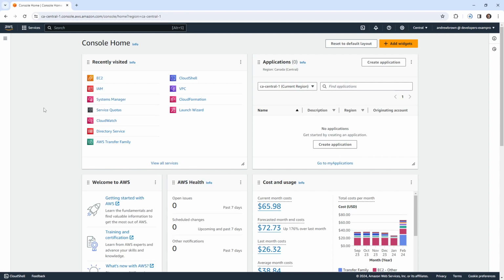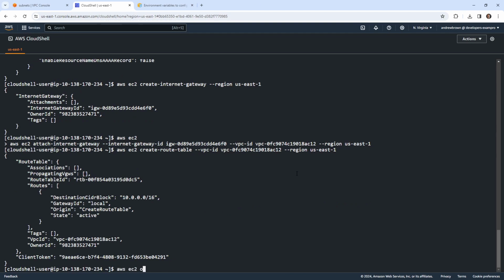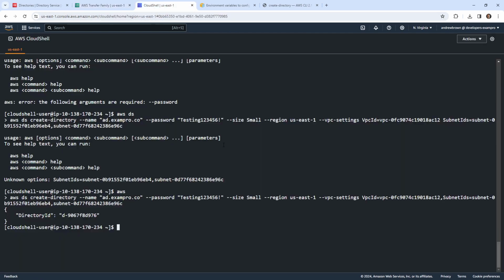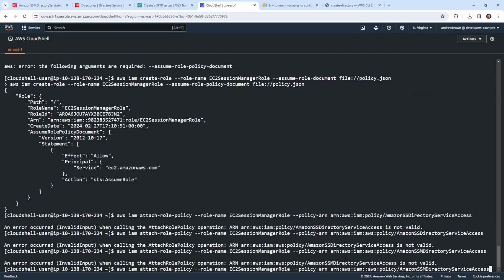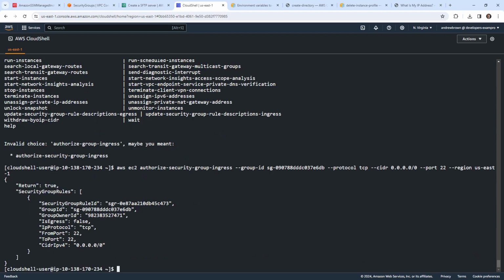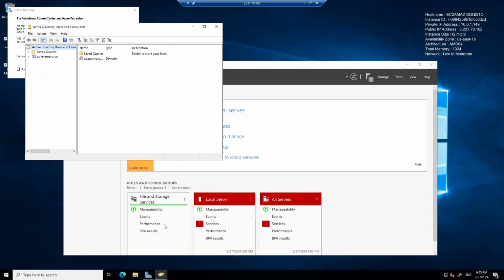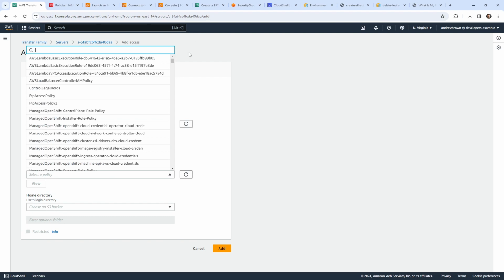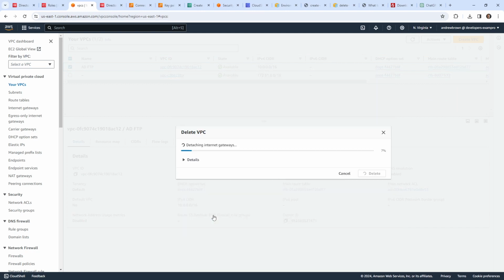SAA C03 — AWS Transfer Family and Simple AD